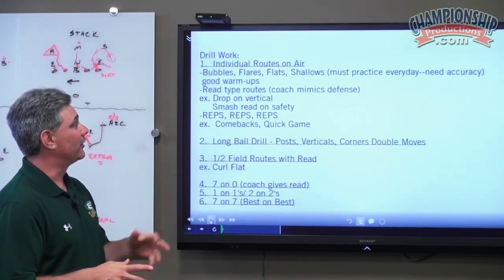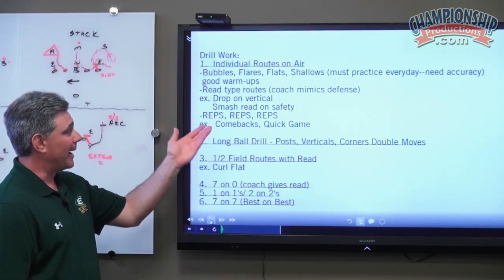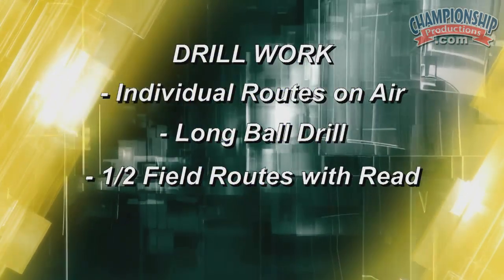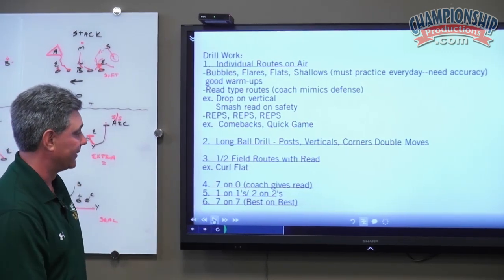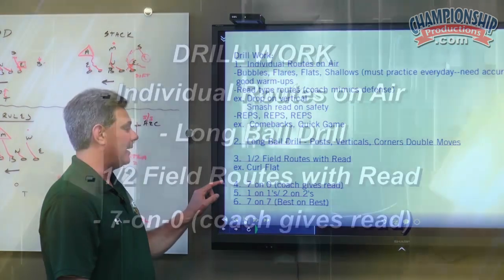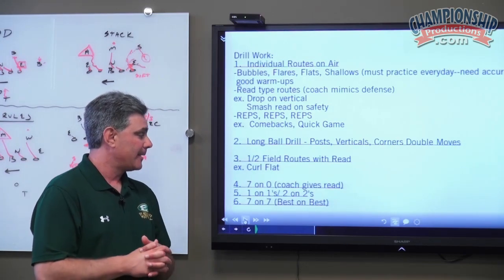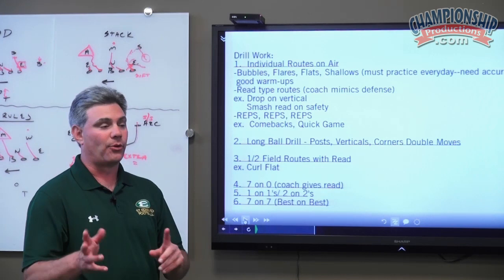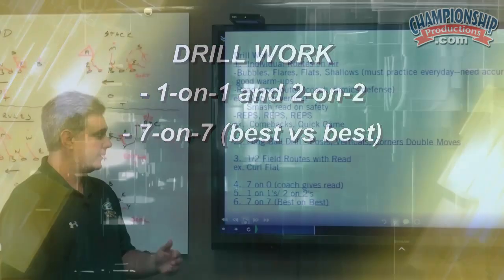Quarterback Skills and Attacking Coverages - Tom Lombardo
with Tom Lombardo, St. Edward (OH) High School Head Coach; 2015 Ohio Division 1 Champions.Coach Lombardo opens up his QB practice and playbook to improve your team's success in the passing game.